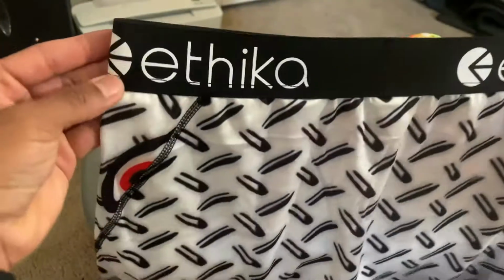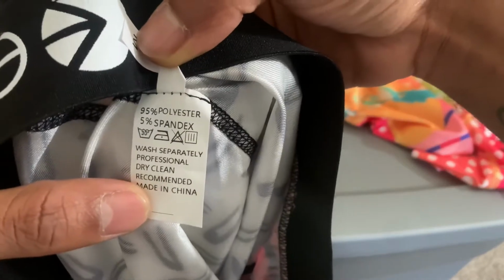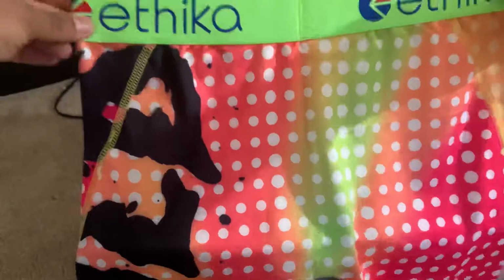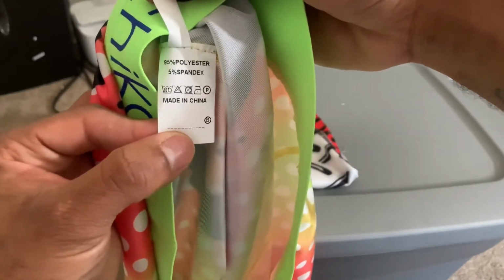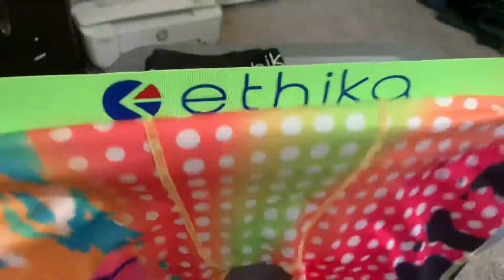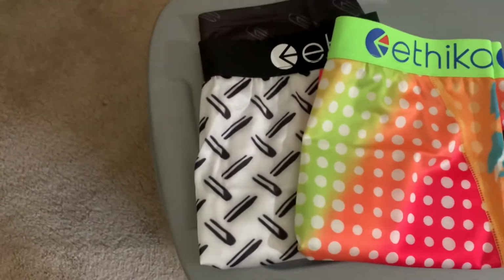Fake Ethika Men’s Boxer Briefs Review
This is my review of a few pairs of Fake Men’s Ethikas, I go over a few key details so you can spot the differences.

🛠 Equipment🔽:
📱iPhone XS Max